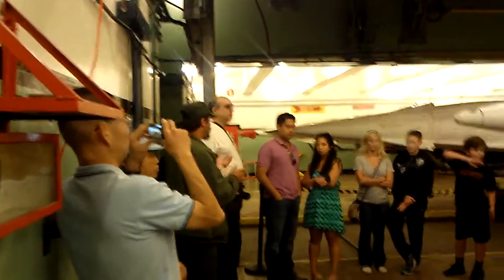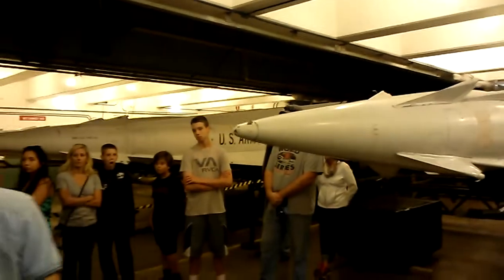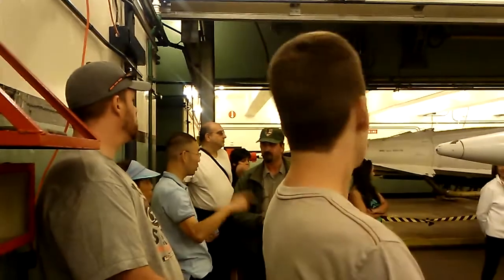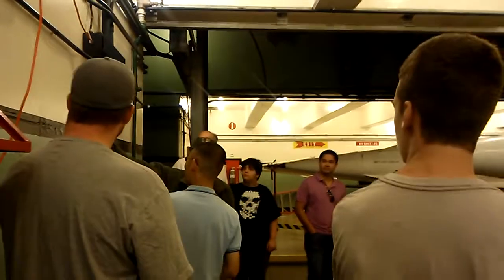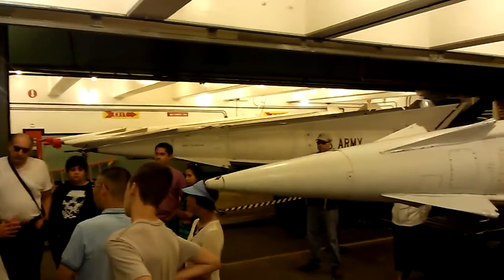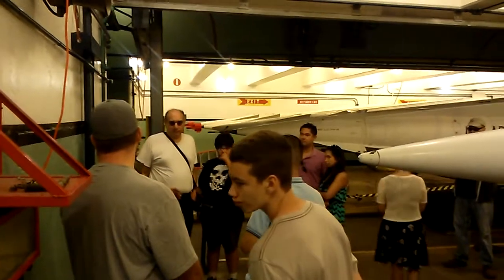Underground Missile Storage Bunker, SF-88 Nike Hercules Missile Base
This is SF-88, the Nike Hercules Surface-to-Air Missile base that was used during parts of the Cold War to defend the San Francisco Bay Area against possible air raids by Russian bombers.  The area seen in the video is the underground missile storage bunker, where the missiles are kept hidden from the elements.  When it comes time for the missiles to be launched, the missiles are rasied by elevators to the surface, where the launchers are.  The video was shot on October 11, 2014.